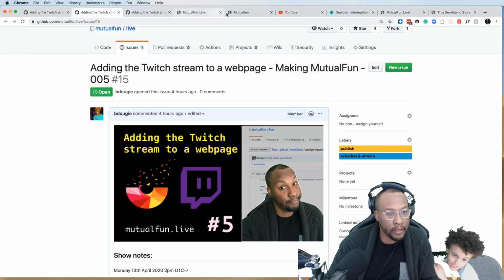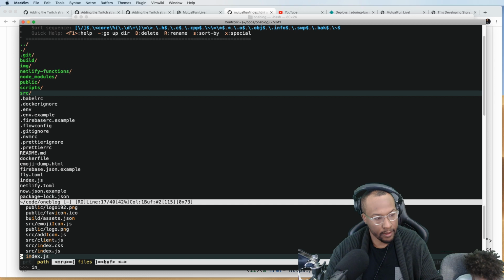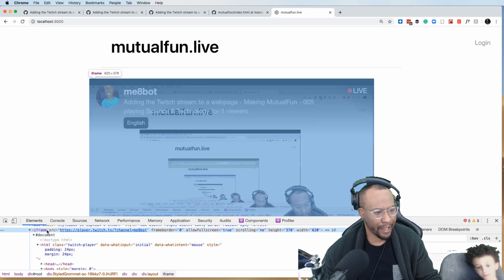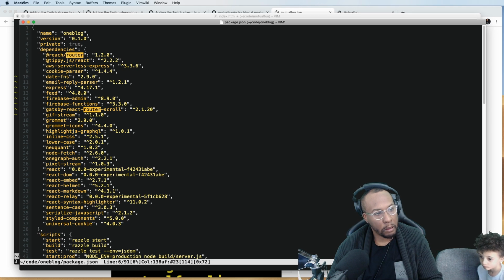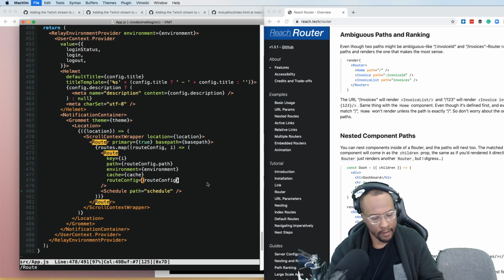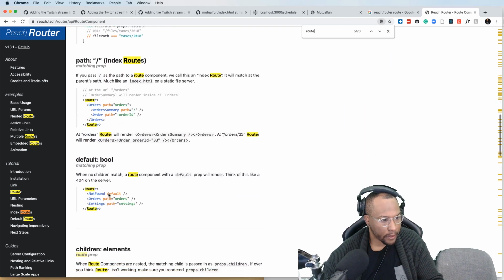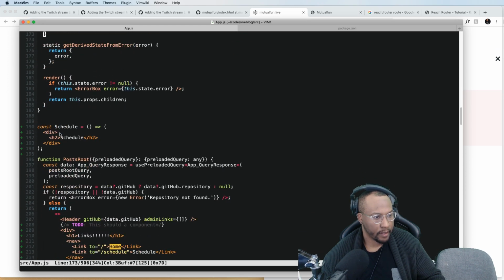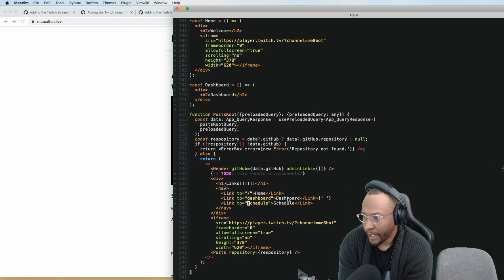Adding the Twitch stream to a webpage - Making mutualfun.live - Part 005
by embedding the Twitch stream on the page.